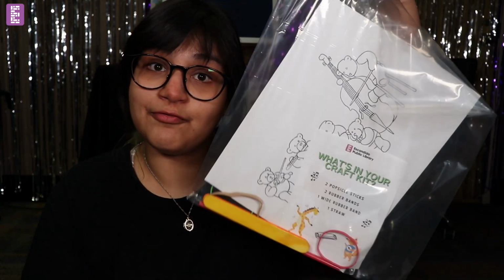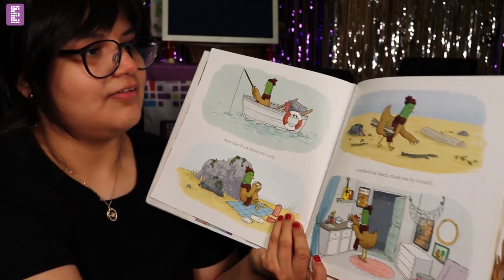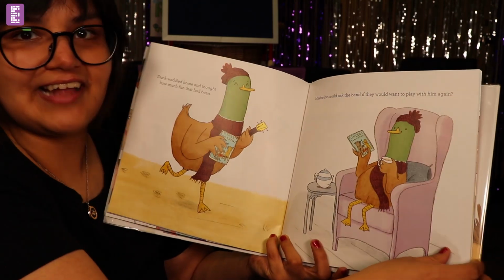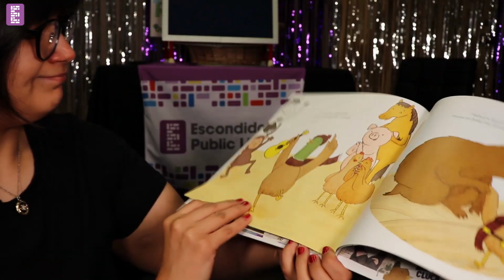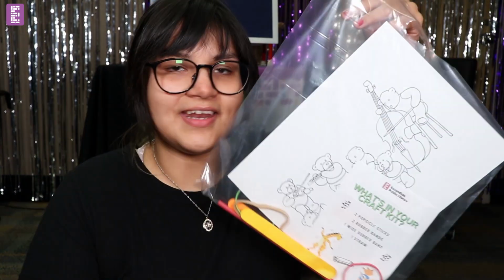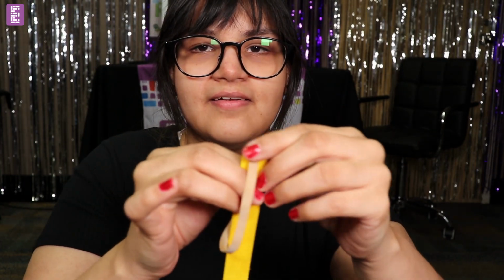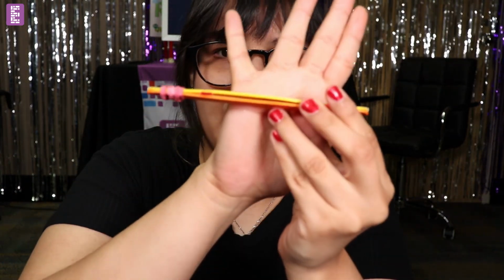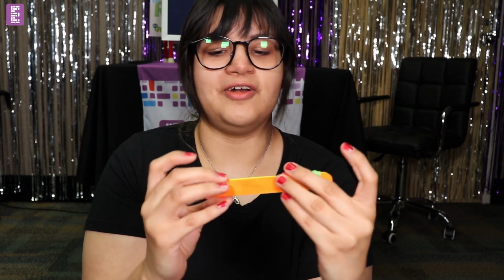PJ Storytime: "Band Together" by Chloe Douglass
Join Ms. Abril as she reads "Band Together" by Chloe Douglass, and follow along with your craft kit!